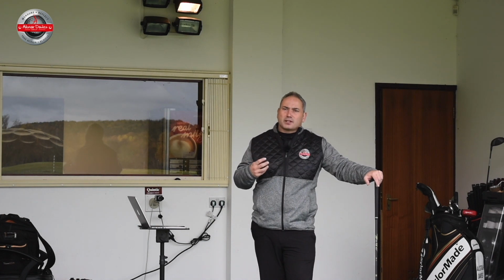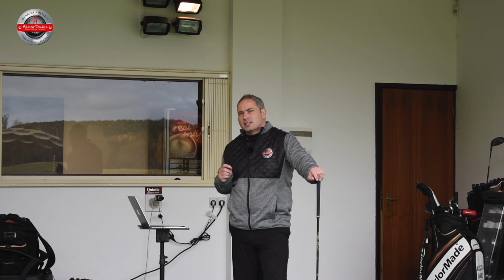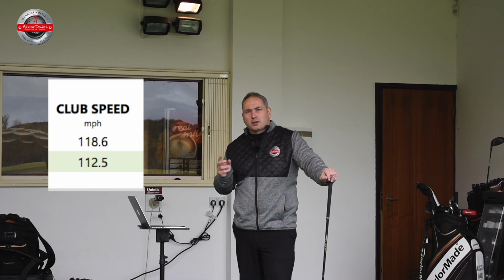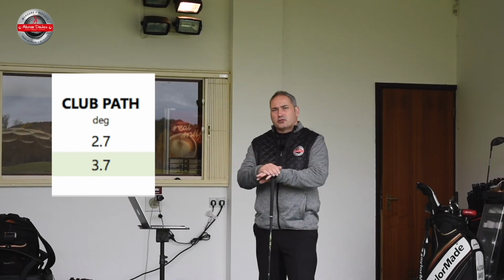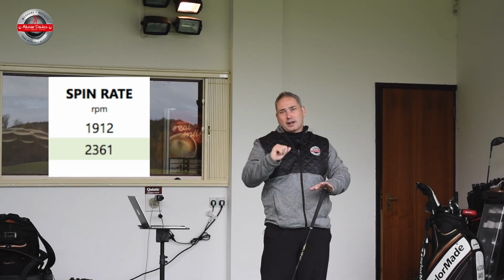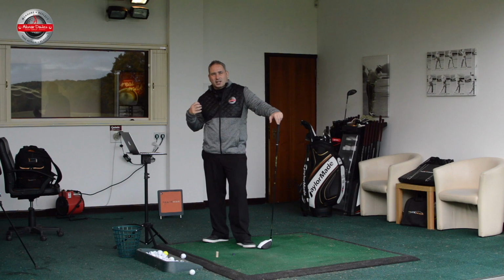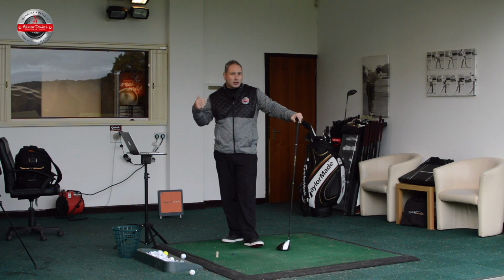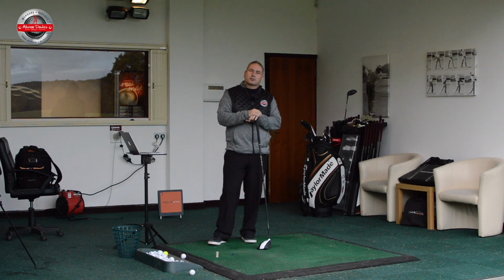How To Hit It Long| The Long Drive Technique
Golf Tip - How to hit it Long.The Long Drive Technique. Alistair Davies golf shares with you a test with one of his players. The test is hitting normal drives and comparing them to drives when jumping at impact. The test is using trackman to compare the results.

Golf Monthly Top 25 Coach